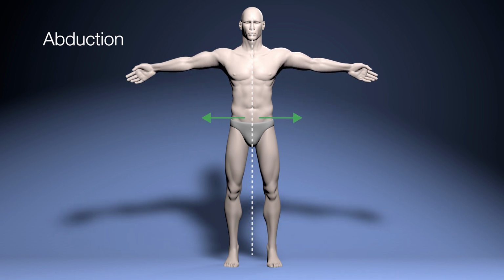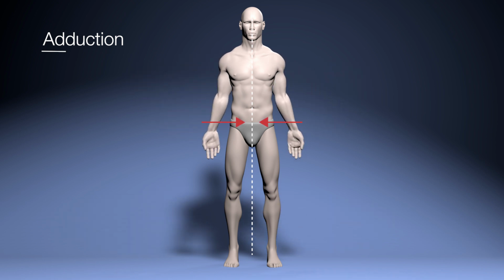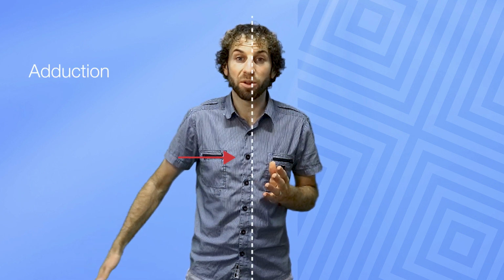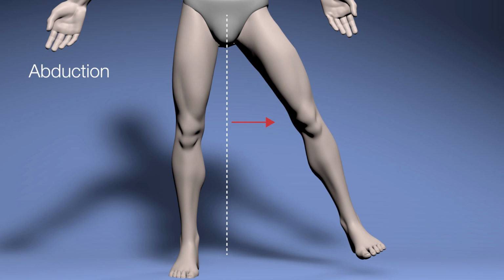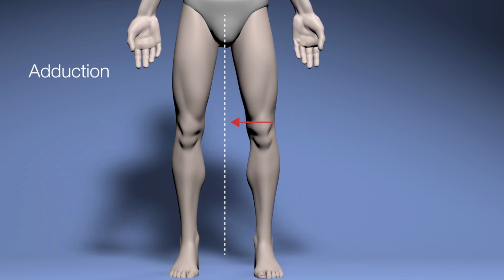Abduction Adduction movements